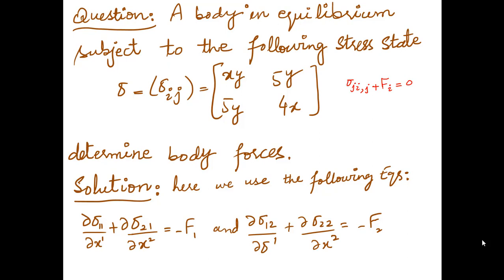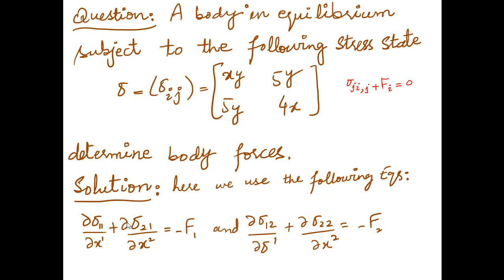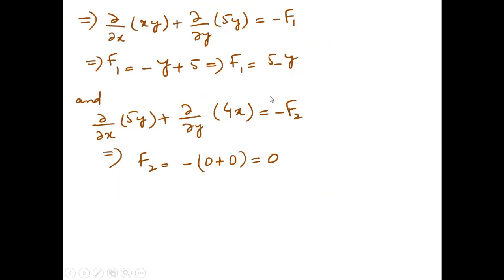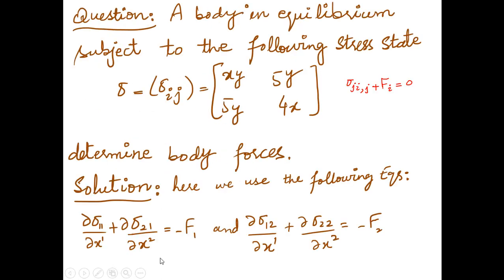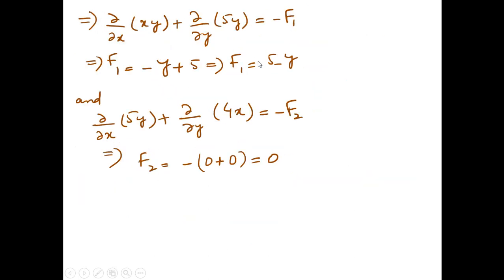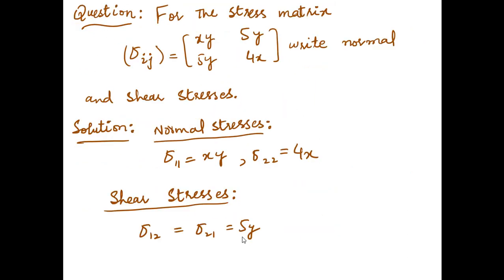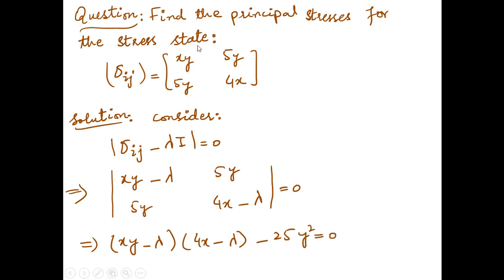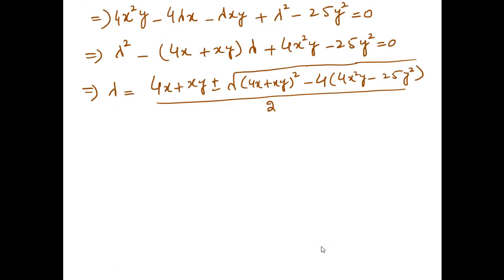mth 623 lecture 108||a body in equilibrium numerical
# body in equilibrium numerical
tensor analysis